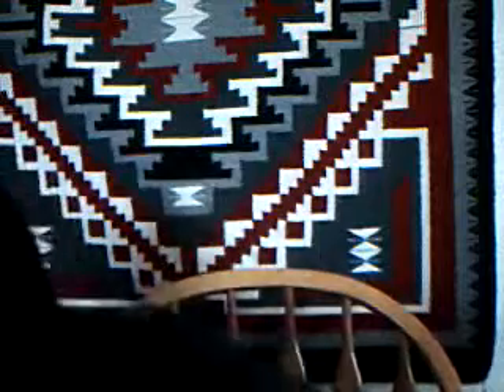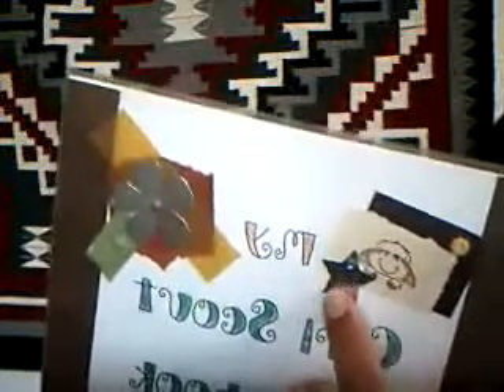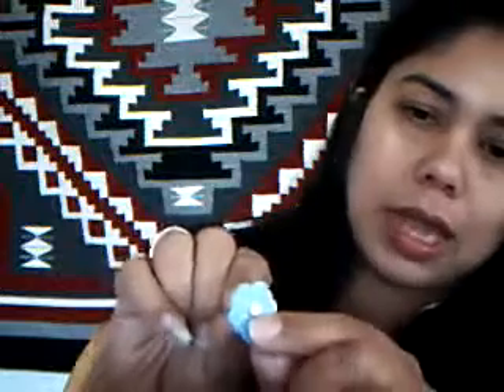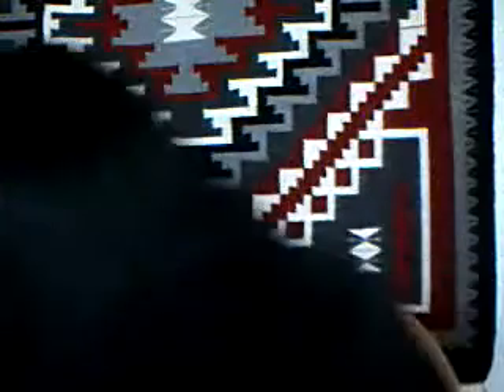Using Brads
I would like to thank Greenmoo from myLot who asked me what brads were and what they are used for in scrapbooking. She gave me the perfect idea to blog about today.

sorry my allegies are still getting to me